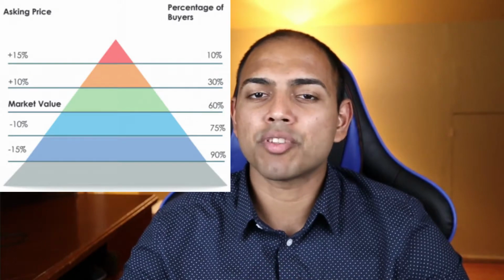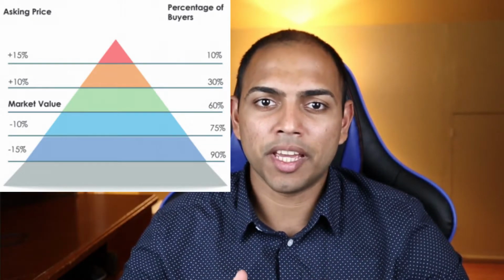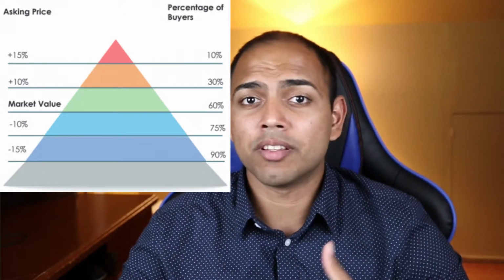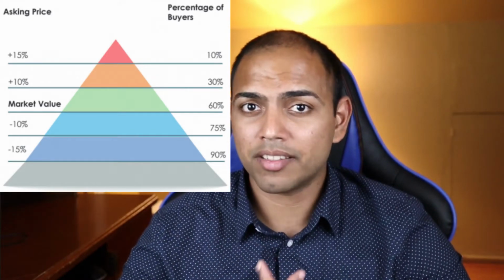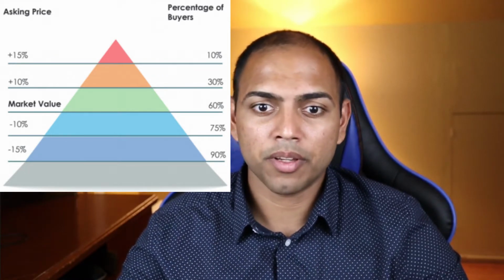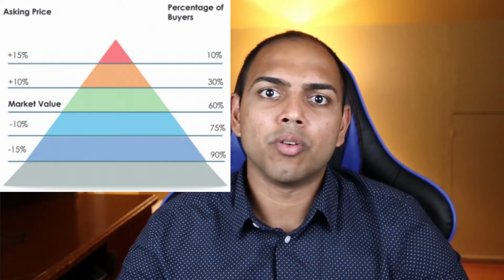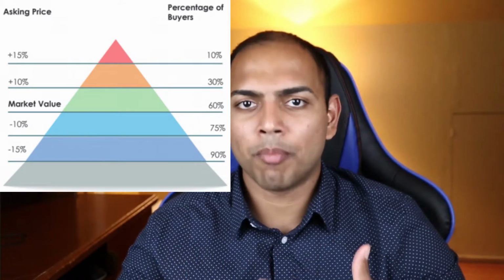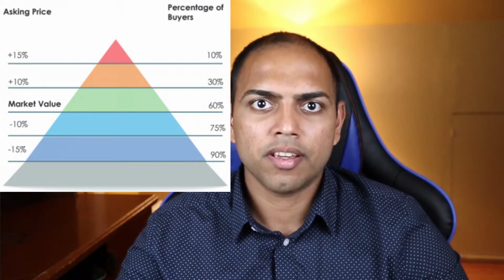How To Price Your Home - Calculate Your Home Value Like A Realtor -Comparative Market Analysis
LOOKING TO BUY OR SELL A HOME?

IF YOU ARE PLANNING ON SELLING SOON

THINKING ABOUT JOINING EXP REALTY?
(FOR JOINING ONLY)

Stabilizers:
DJI OM 4
DJI RS 2

Camera:
Canon EOS M50
DJI Mavic 2 Pro

Mic
Blue Yeti USB Mic
Rode VideoMic GO

Video Capture
Elgato Cam Link 4K

Other Accessories:
HDMI for M50
Camera Stand
Blue Light Filter Glasses

Areas I cover :
Schenectady County -
(Schenectady , Niskayuna, Rotterdam, Scotia, Glenville, Mariaville Lake, Princeton, Duanesburg, Mariaville Lake )

Warren County -
(Glens Falls, Queensbury, Lake George, Warrensburg, Chestertown, Johnsburg, Bolton, Chester, Lake Luzerne, Thurman, Stony Creek, Silver Bay )